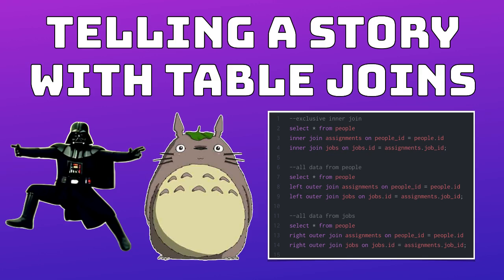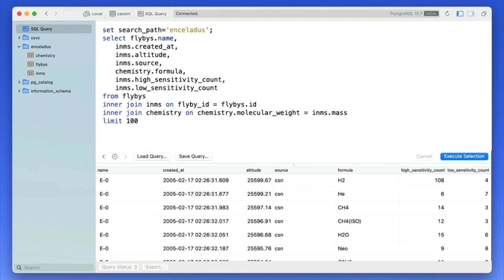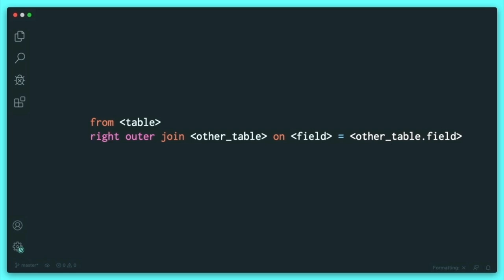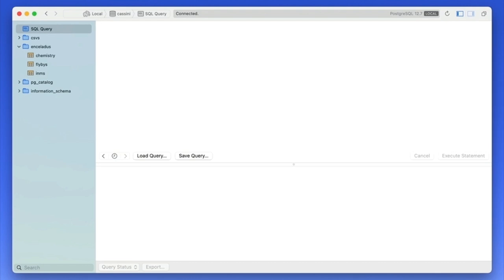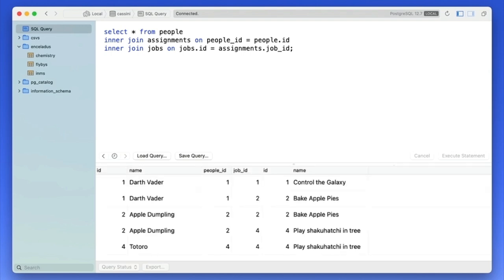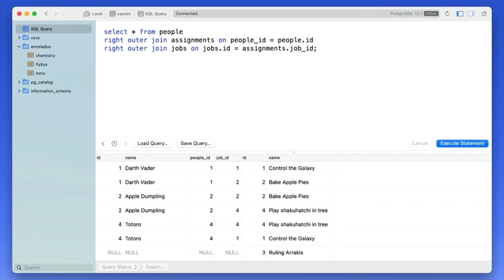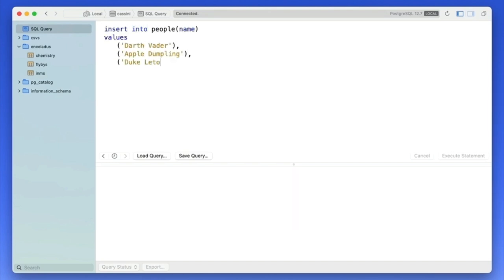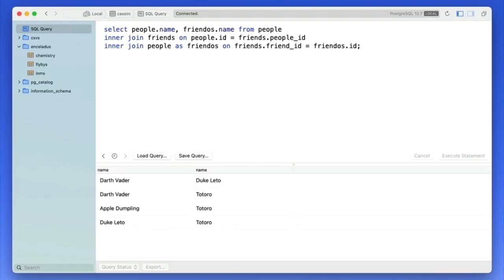Telling the right story with proper table joins in SQL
Writing joins in SQL is a pain in the butt if you don't write SQL on a consistent basis. They're verbose, and hard to read - but they are super important when it comes to letting your data tell you a story. That means that you have to ensure you're using the *correct* join! But which one do you need? That's what we'll dig into in this video, using PostgreSQL, of course, and the Postico editor.

This video is part of my course, PostgreSQL Fundamentals, go have a look! We work with real data from the Cassini mission to Enceladus, querying for the possible presence of life under this icy moon.